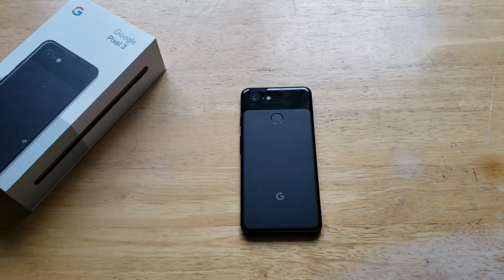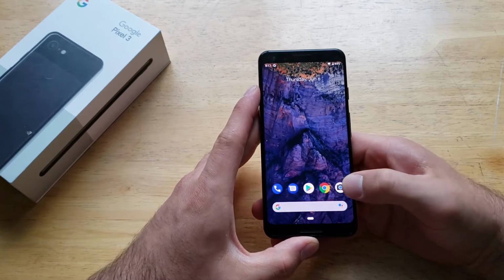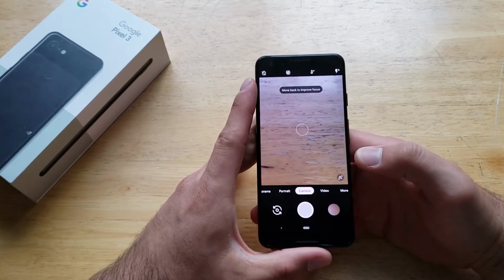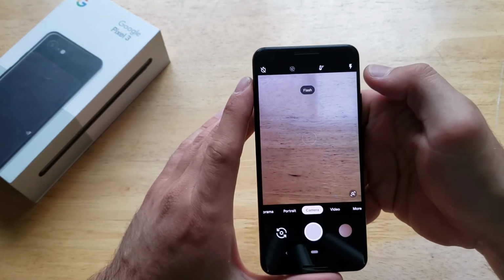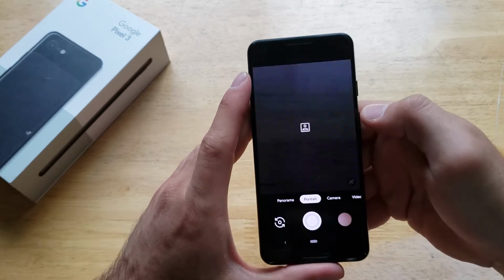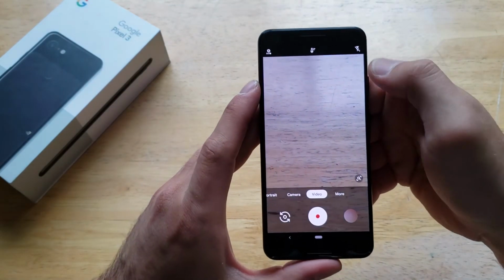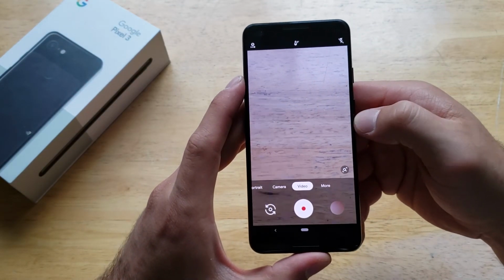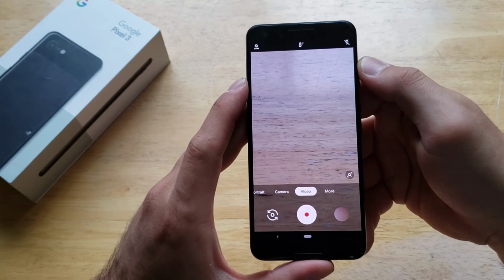How to turn on the flash for photos and videos, Google pixel 3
A tutorial video demonstrates how to turn the flash on and off while taking photos and videos.